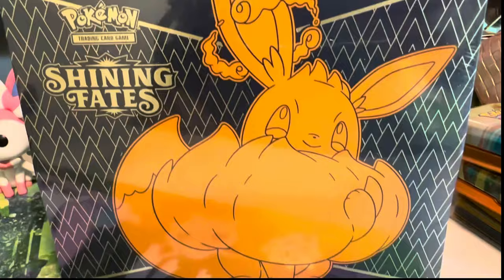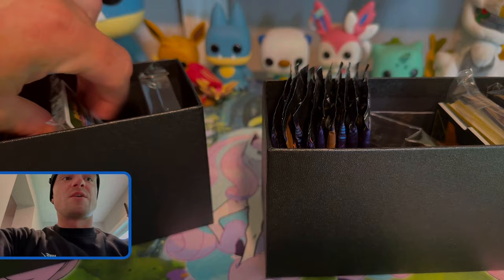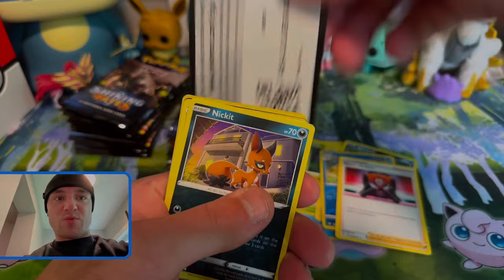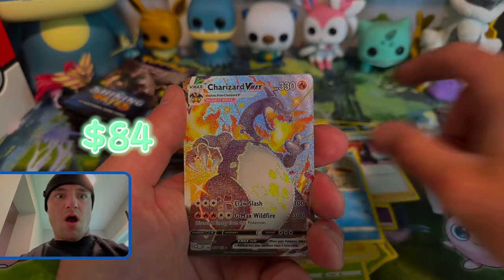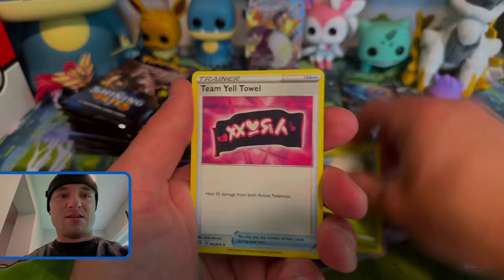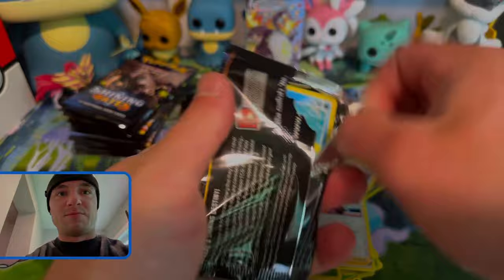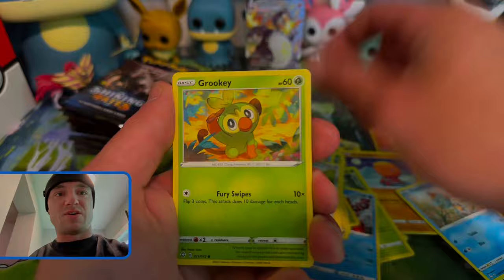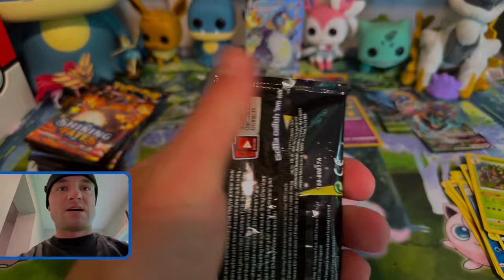I Pulled Shiny Charizard VMAX From 2 Shining Fates Pokemon Boxes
I finally pulled the Shiny Charizard VMAX from Pokemon Shining Fates in the sword and shield tcg era! This is the end of a year long Pokemon card hunt! I am excited to add this shiny pokemon card to my pokemon card collection! I will open 2 Pokemon shining fates elite trainer boxes in hopes of finding rare Pokemon cards and shiny pokemon! This video will have 20 Pokemon pack openings and comedy within every minute of this pokemon opening. Please enjoy watching me rip through this unboxing of Pokémon cards and showing all the pokemon pulls and Pokémon hits along the way!

Shoutout To These Other Poketubers You Should Check Out For Supporting Me Through This Hunt!